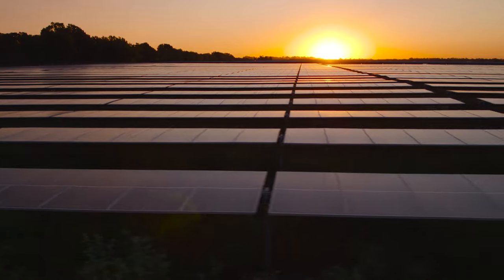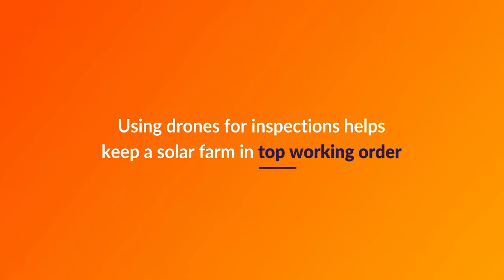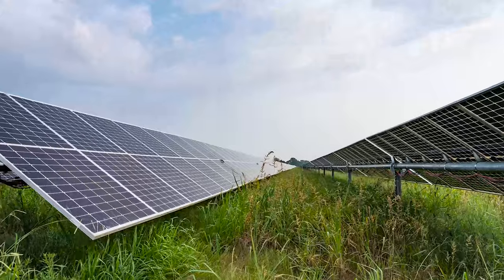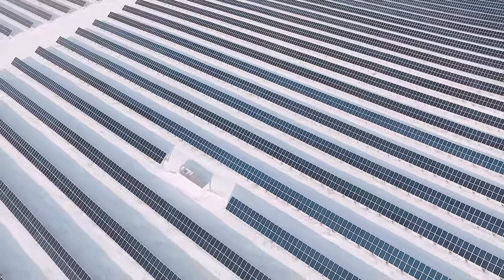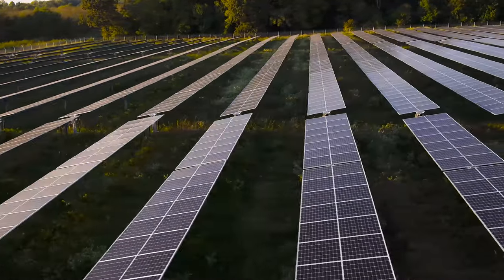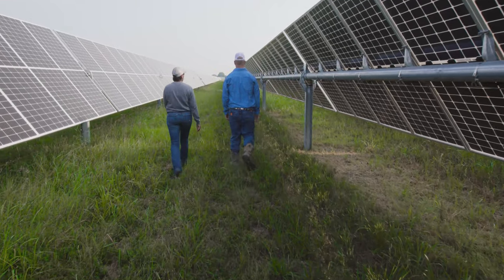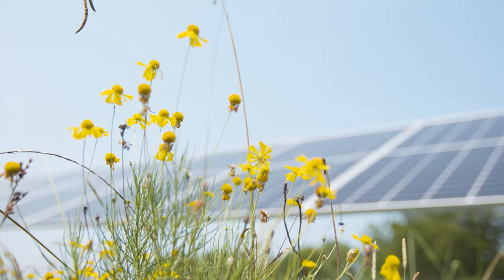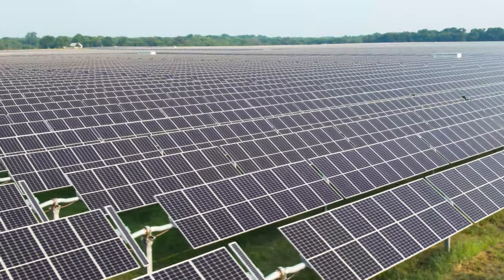A day in the life of a solar farm: 260MW Impact solar in Texas, USA | Lightsource bp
Hear from the people who are operating and maintaining Lightsource bp's 260 megawatt Impact solar farm in Texas.

Topics include:

 - How drones are used for inspections in order to help keep a solar farm in top working order

 - How trackers have many important jobs, including protecting a solar farm from hail

 - How Impact solar farm continued to generate electricity during winter storm Uri, the worst winter storm in Texas in decades

 - How solar creates good paying jobs that are important to families across America

🛠 Read more about:

• Latest news and insights about renewable energy and our solar power projects